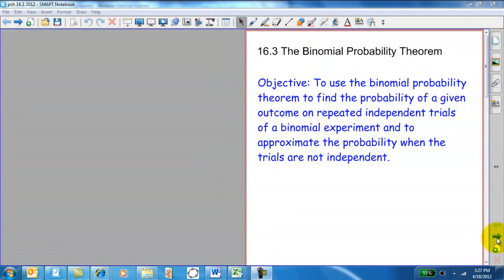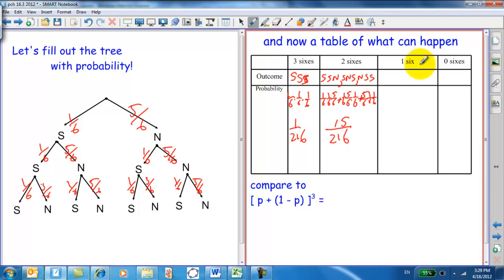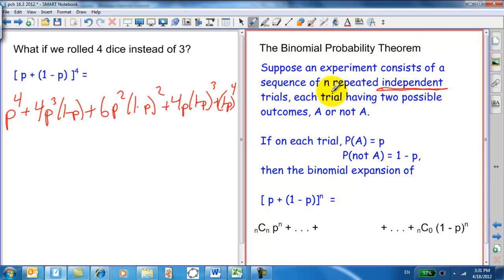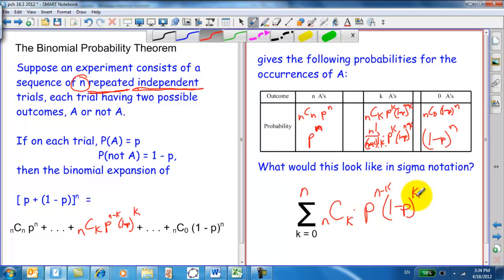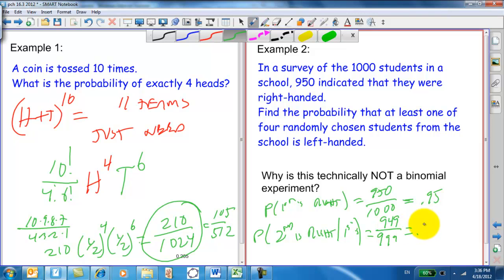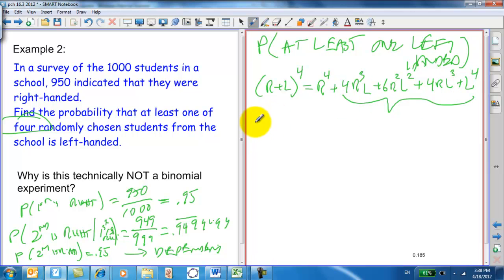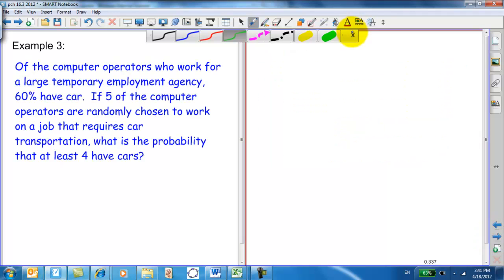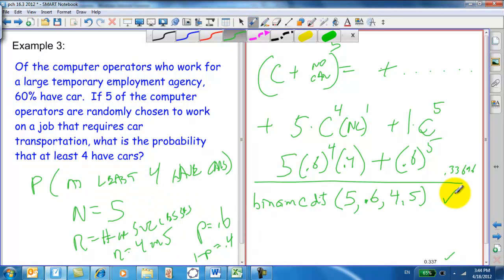PCH 16.3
The Binomial Probability Theorem